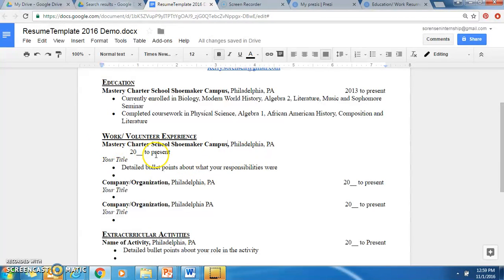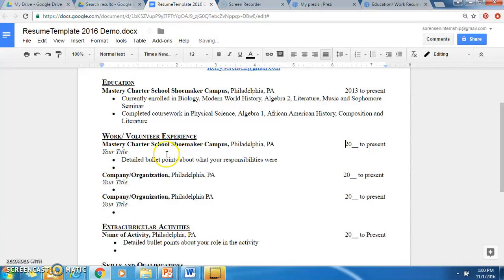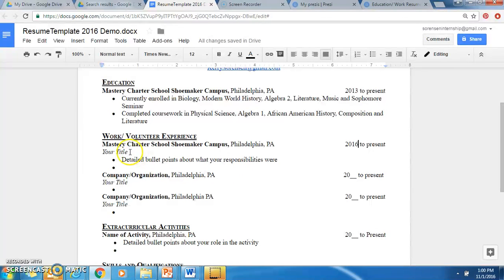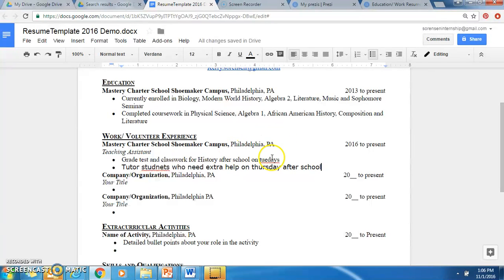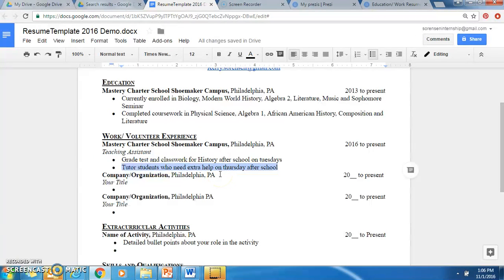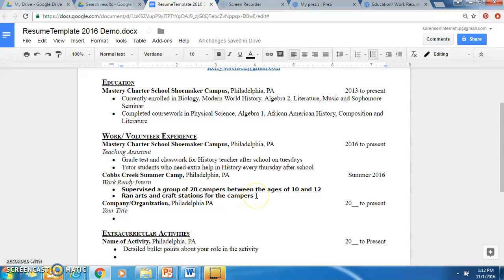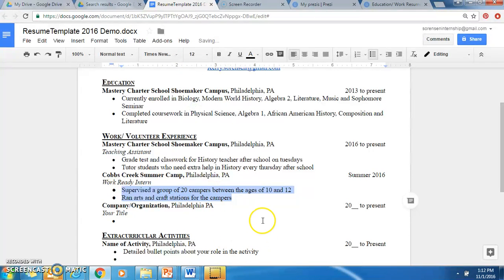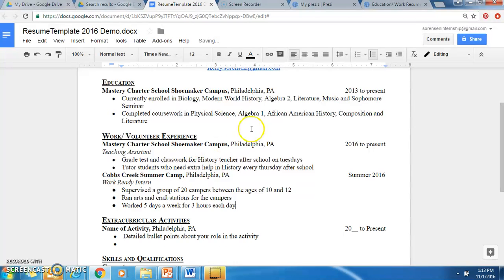Resume Work & Volunteer Section How To